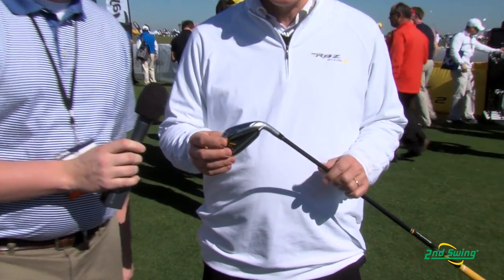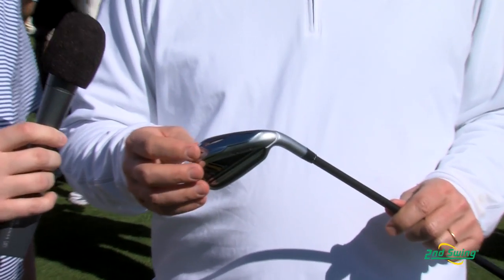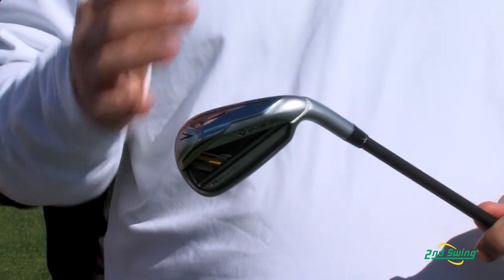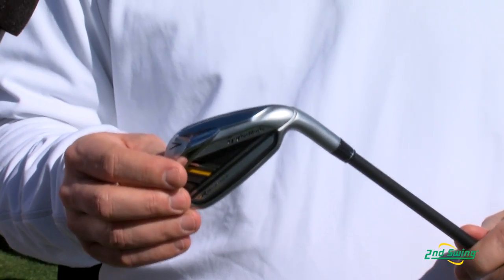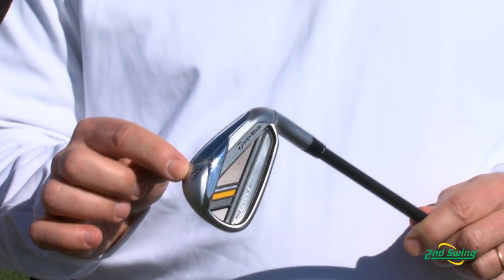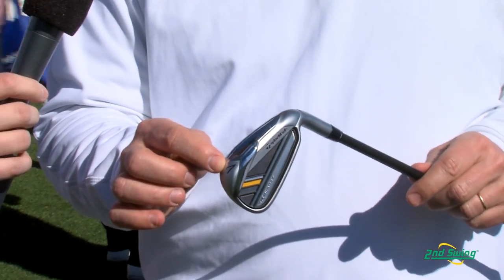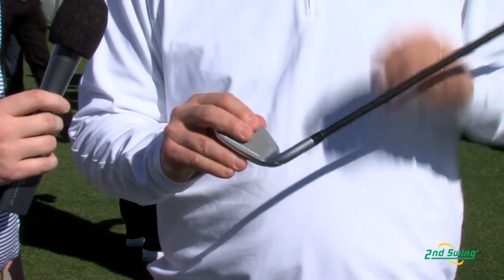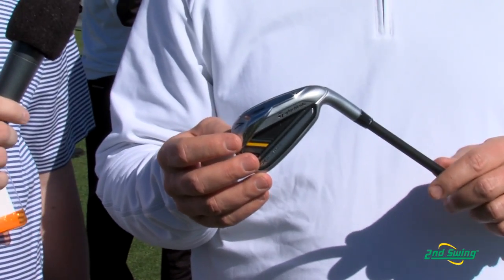TaylorMade RocketBladez Irons Review - 2nd Swing Golf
2nd Swing Golf's Tyler Bauman discusses the RocketBladez Irons with Taylormade Chief Technical Officer Benoit Vincent at the 2013 PGA Demo Day